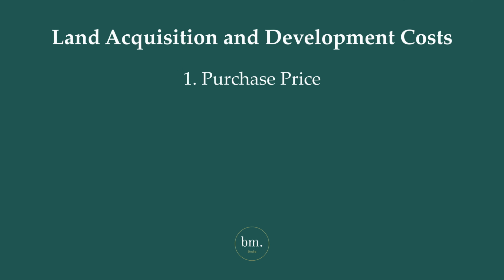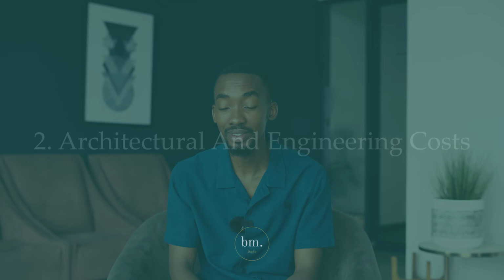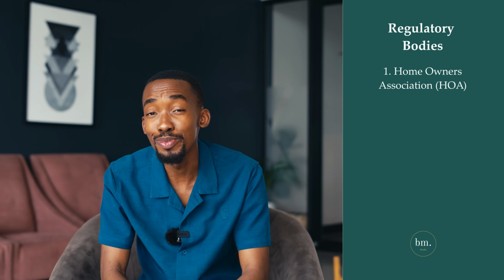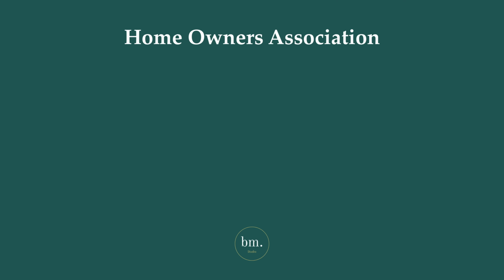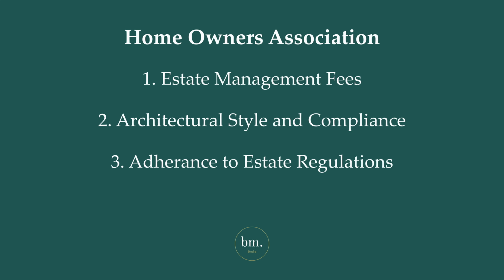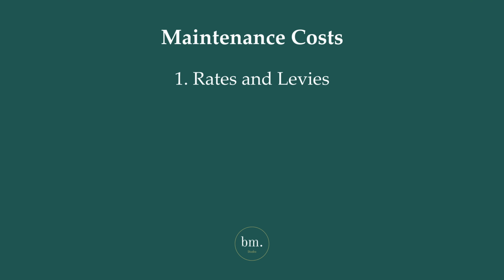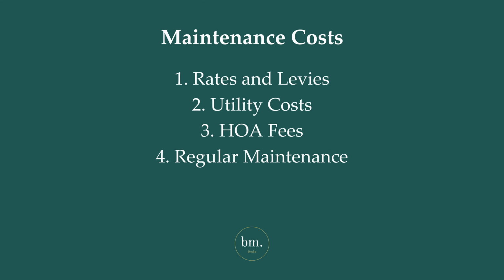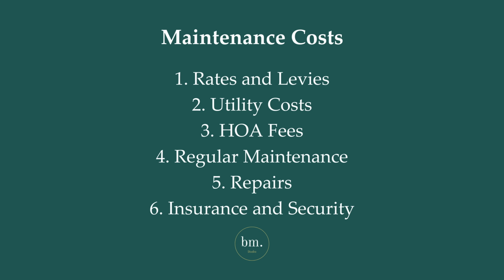7 Hidden Costs of Building a House in South Africa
Learn about the 7 hidden costs that most first-time home builders don't know about!

While the initial expenses of construction are well-known, there are several hidden costs that can significantly impact the overall budget. These 7 hidden costs are essential to budget for so that your dream home doesn’t turn into a nightmare.
Homeowners in South Africa can avoid unexpected costs when building a house by taking several proactive measures. Firstly, it is essential to assess the budget and obtain funding, taking into account not only the visible expenses but also the hidden costs associated.
Additionally, homeowners should budget for all necessary expenses upfront instead of during the building process to avoid disappointment or unexpected costs
Furthermore, being aware of common hidden costs that we discuss can help homeowners minimize unknown expenses and budget more effectively
By collaborating with dependable providers and contractors, homeowners can also work to arrange competitive costs and keep a check on the budget. By being aware of these potential additional expenses, individuals and developers can better prepare for the financial aspects of construction projects.

@Boitumelo Mokonyane Studio

00:00 Intro
02:10 Land Acquisition and Development
02:46 Architectural and Engineering Costs
04:11 Regulatory and Compliance Costs
05:33 Financing and Legal Costs
06:33 Material and Labor Costs
07:28 Unforeseen Expenses
08:03 Maintenance
08:40 Planning Tips